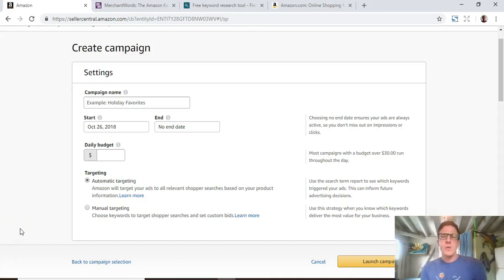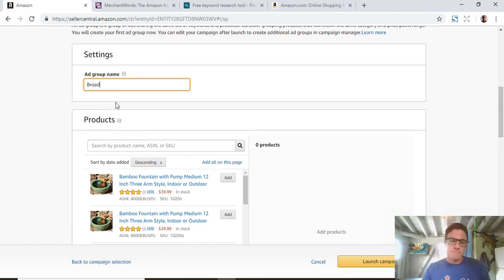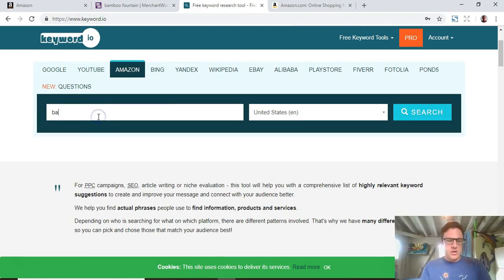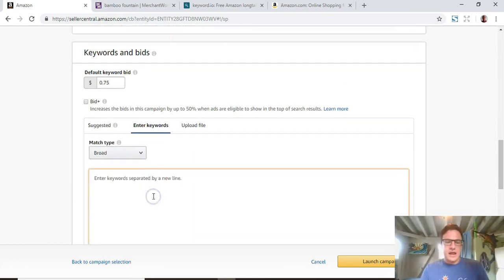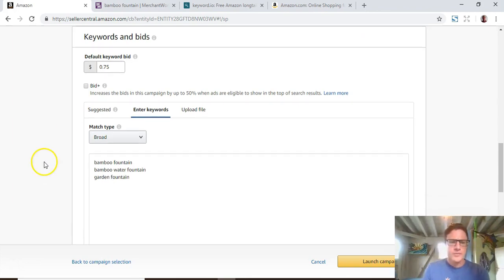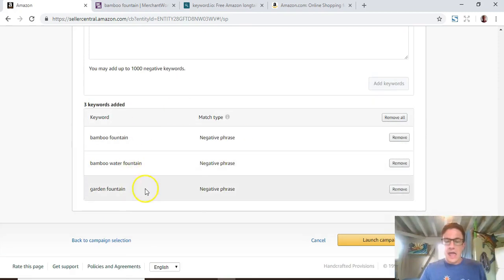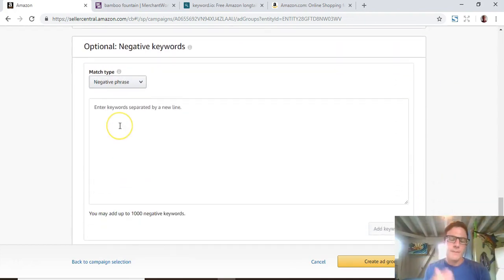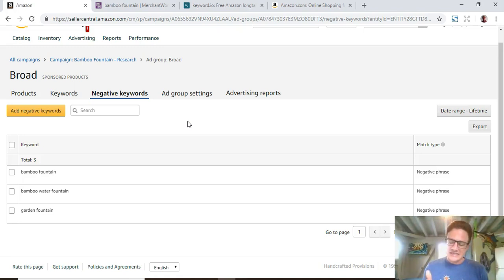Advanced Amazon PPC Manual Campaigns and Keyword Research